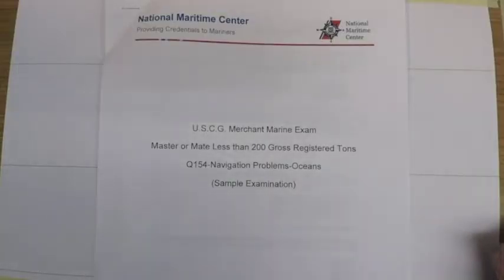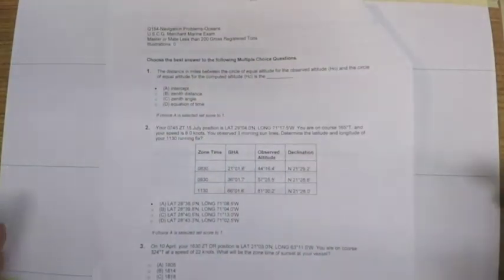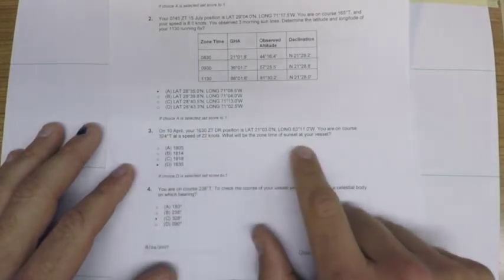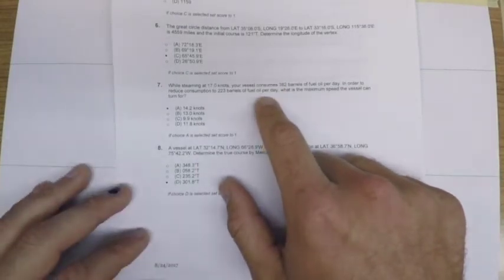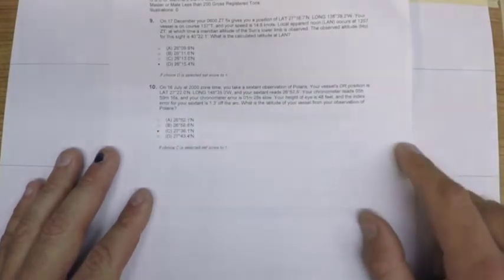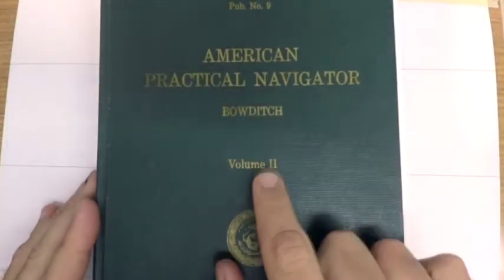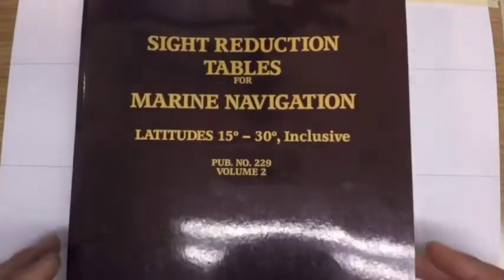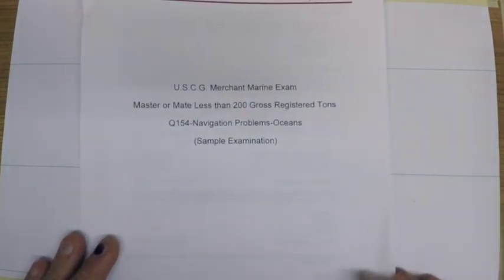200 Ton Oceans Exam Introduction